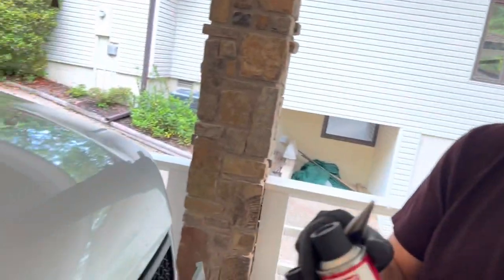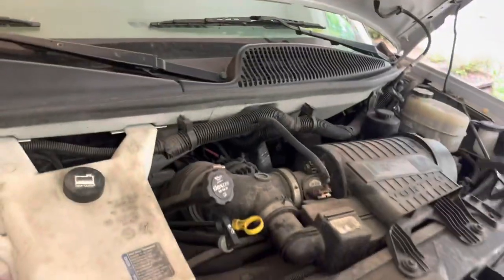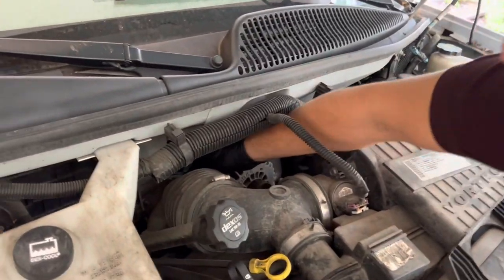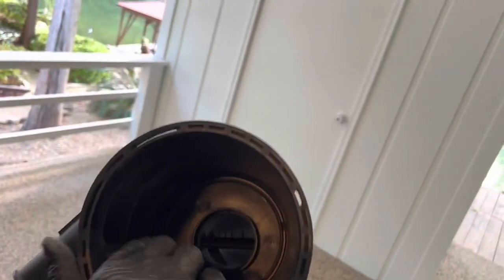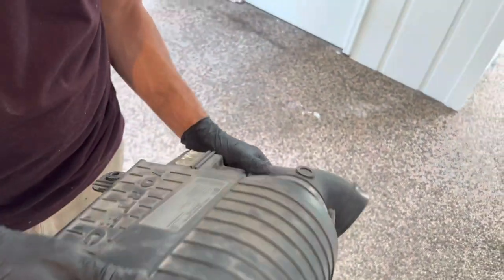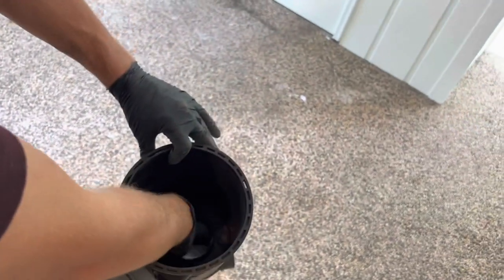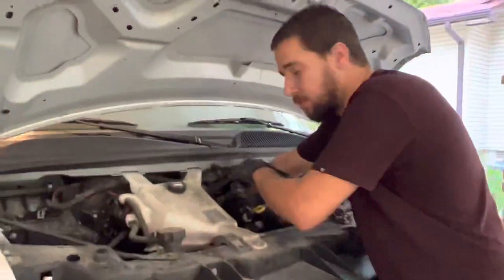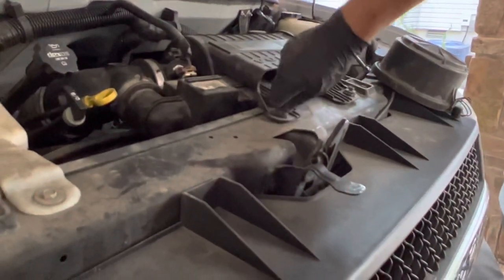Mass Air Flow and Throttle Body Cleaning (Chevy Express)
2013 Chevy Express
Mass Air Flow Sensor Cleaning